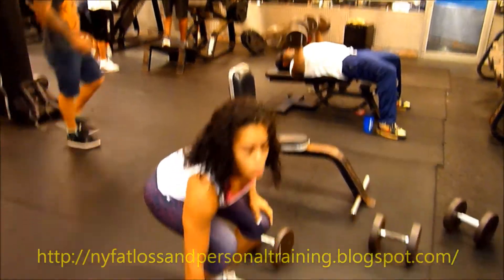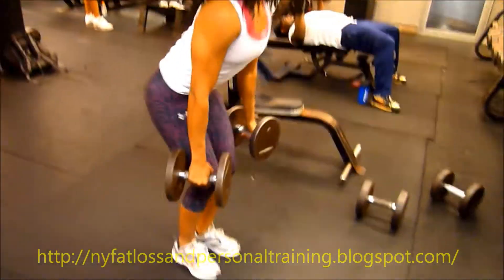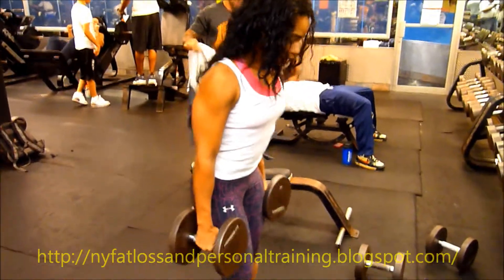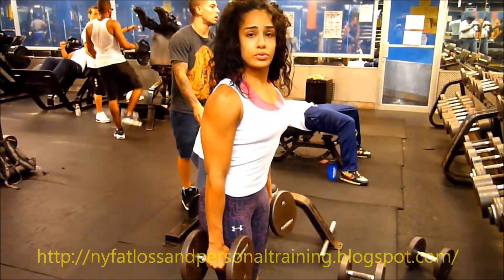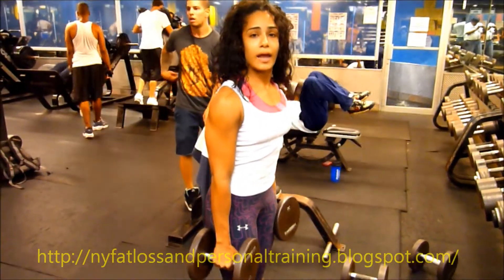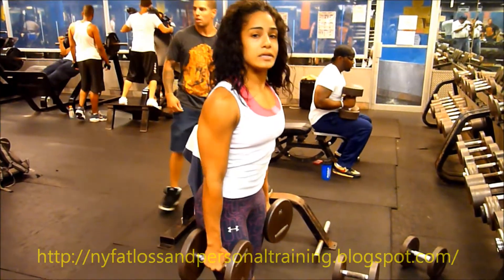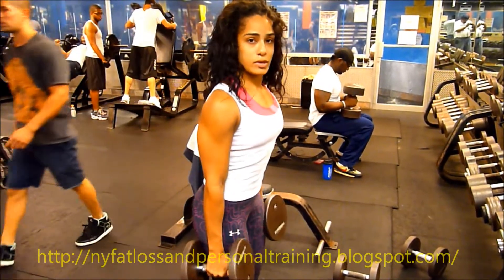Weight Training Exercises to Promote Fat and Weight Loss by NY Personal Trainer Tyesha Roman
New York personal trainer Tyesha Roman demonstrates exercises to promote fat loss and weight loss in NY.  Check out her New York City weight loss, fitness and diet blog